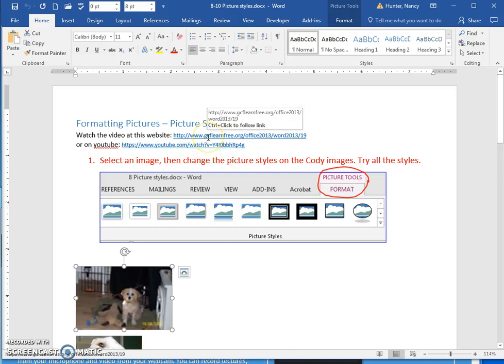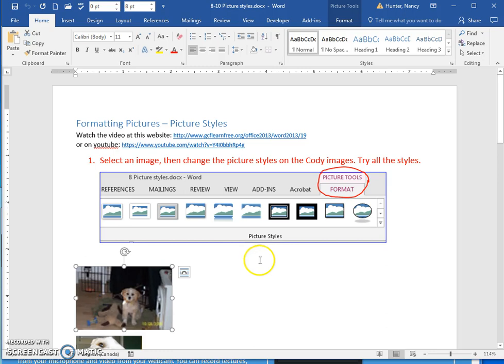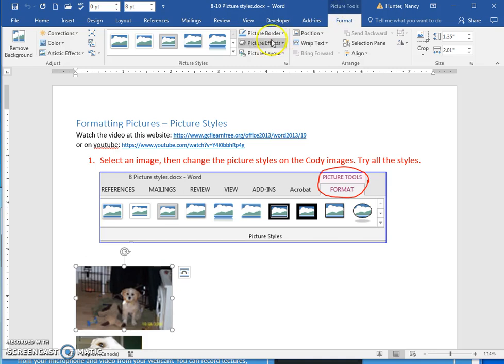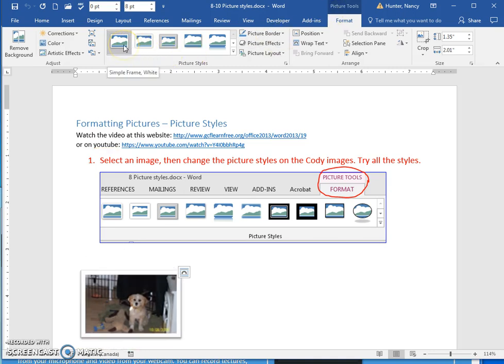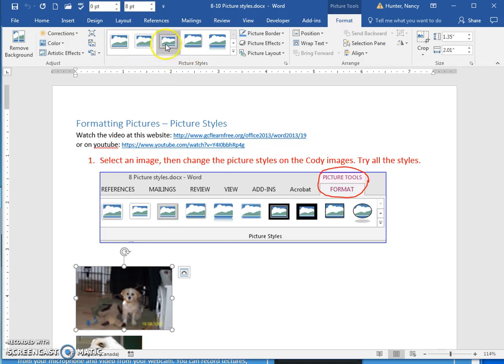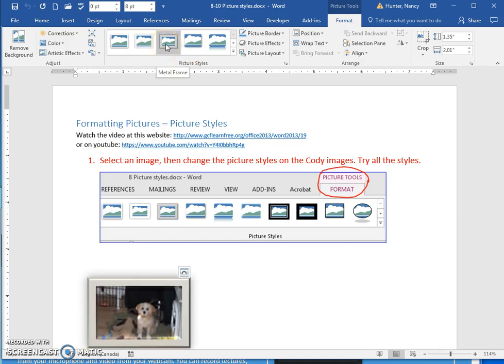8 10 Picture Styles